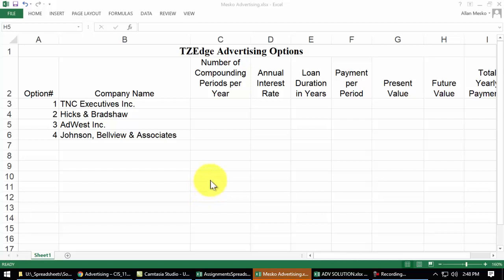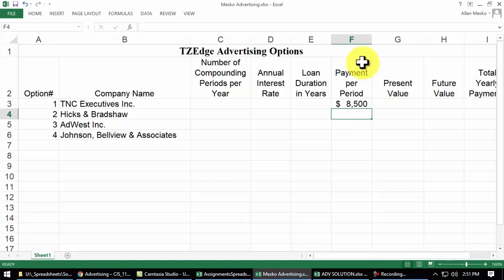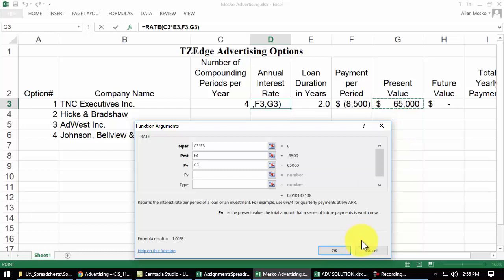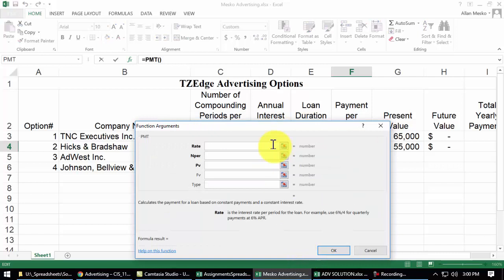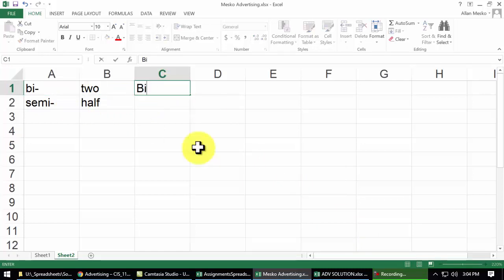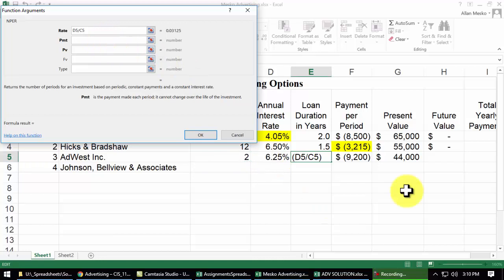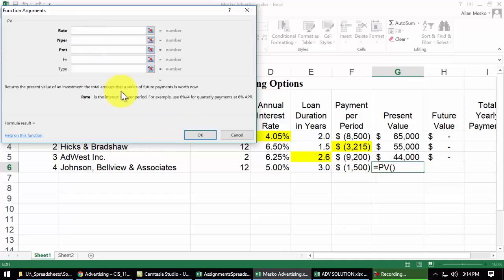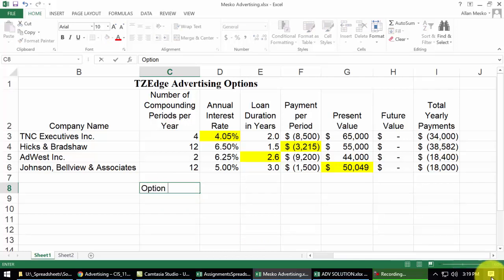Spreadsheets 1016, C6 STS L1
LE (Light Editing)
Functions: RATE, NPER, PMT, PV